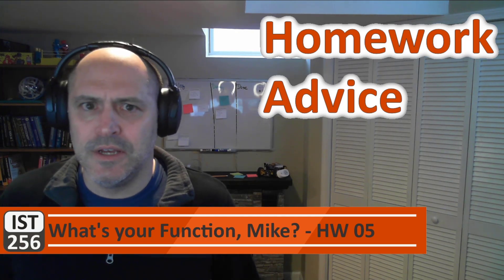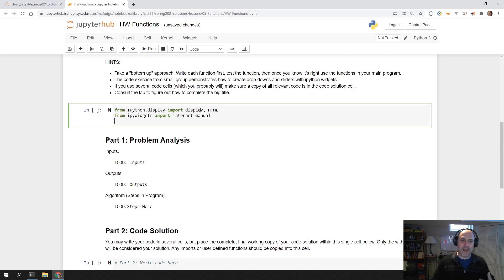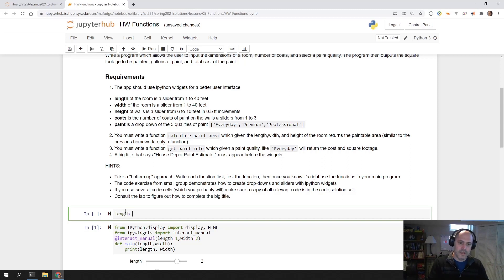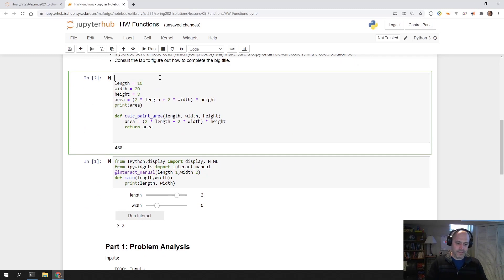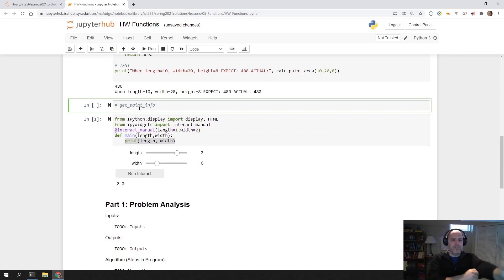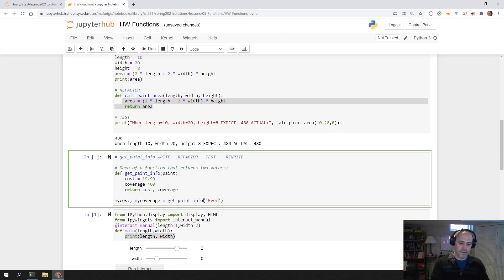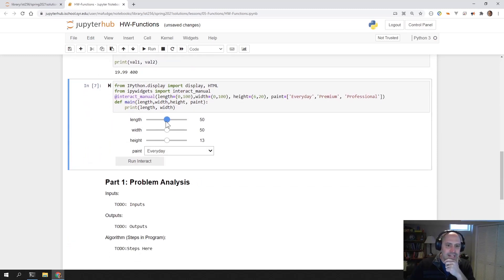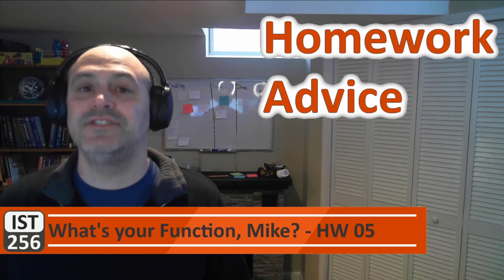IST256 Learn Python Homework HW 05 Advice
This video provides hints, tips and tricks for completing the lesson 05 homework assignment on functions.

If you are an IST256 student, you can find your lab in JupyterHub. If you are learning on your own you can find the code for this course